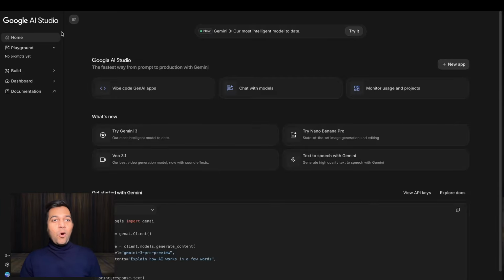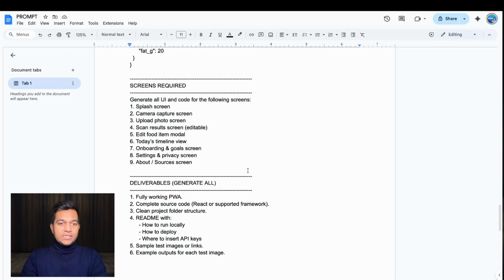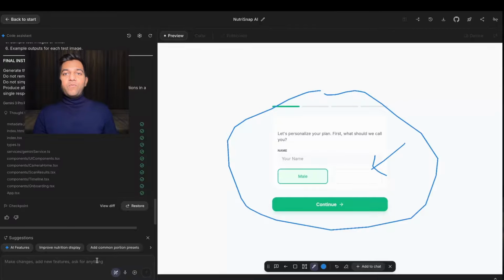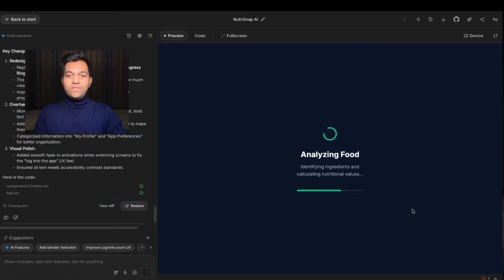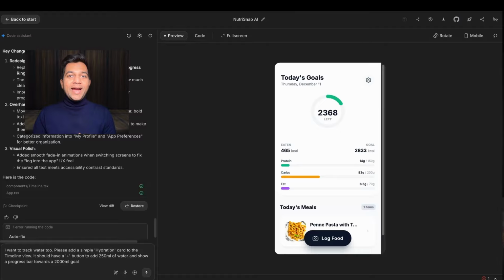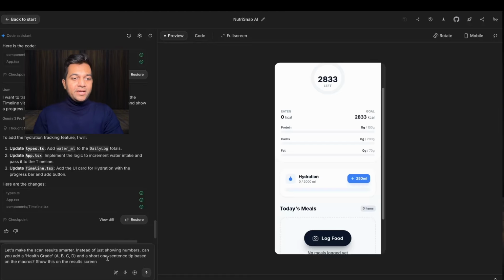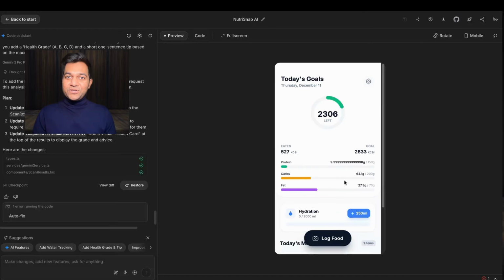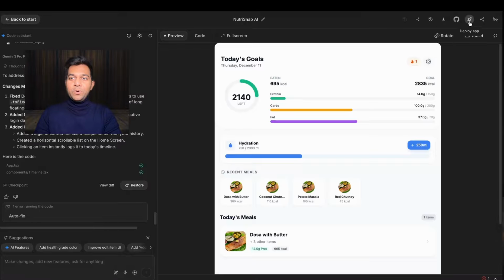I Cloned a $30 Million AI App Using AI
🚀 Today I’m cloning CalAI — the viral AI calorie-tracking app built by a young entrepreneur that’s now making MILLIONS — using one prompt inside Google AI Studio.

**Full Prompt in Pinned Comment**

✅ Video Chapters:

0:00 — Viral $30M AI App Intro
0:41 — Enter Google AI Studio
1:03 — Building the App with One Prompt
1:52 — Fixing UX & Regenerating
2:36 — Food Scan Demo
3:40 — Adding Hydration Tracking
4:04 — Adding Health Grades
5:17 — Gamification & Final Polishing
5:45 — Deploying the App
6:03 — Outro

🔥 Yes, you read that right:
 I built a full AI food scanner, calorie tracker, nutrition analysis app, and health logging tool… with zero coding skills, no backend, and no developers.

In this video, I’ll show you:
✅ How to use Google AI Studio to build complete apps
✅ The exact mega-prompt to generate a CalAI-style food scanner
✅ How to add AI features like:

Calorie detection
Protein/Carb/Fat breakdown
Health grading
Streak gamification
Water tracking
Quick-add meals

✅ How to improve an AI-generated app step-by-step

This tutorial reveals just how powerful AI app-building tools have become — and how YOU can build an app that looks and feels like a real startup product.

💡 What you’ll learn in this video:
How to build an AI calorie tracker app without coding
How to clone the viral CalAI calorie app
How to use Google AI Studio for app creation
How to add AI features like grading, hydration tracking, streaks
How to design a clean, minimal UI using prompts
How to turn one idea into a complete AI-powered product

⚡ Tools used in this video:
AI App Builder features
Prompt-based UI generation
AI-driven nutrition analysis

AI is changing app development forever.
 You no longer need to be a programmer to build powerful apps.
 One good prompt can create an entire product — and this video shows you exactly how.
Whether you're trying to build your first startup, learn AI tools, or just explore no-code app creation, this tutorial gives you everything you need.

🔥 If you found this helpful:
 👉 Comment what app I should build next

Modification Prompts:

1) Add Water Tracking
Goal: Add a new feature that is visually distinct.

"I want to track water too. Please add a simple 'Hydration' card to the Timeline view. It should have a '+' button to add 250ml of water and show a progress bar towards a 2000ml goal."

2) Make the AI "Smart" (Grading)
Goal: Show how easy it is to add logic.

"Let's make the scan results smarter. Instead of just showing numbers, can you add a 'Health Grade' (A, B, C, D) and a short one-sentence tip based on the macros? Show this on the results screen."

3) Quick Add Button
Goal: Improve the user interface/UX.

"To make logging faster, can you add a 'Recent Meals' list to the Home Screen? It should show the last 5 things I ate so I can add them again with one click without using the camera."

4) Streaks (Gamification)

"Let's add some gamification to keep users motivated. Please add a 'Streak Counter' (with a fire icon) to the top of the screen. It should count how many days in a row I've logged a meal."